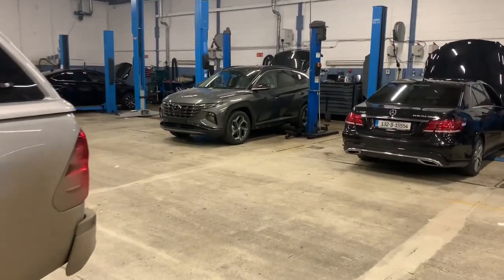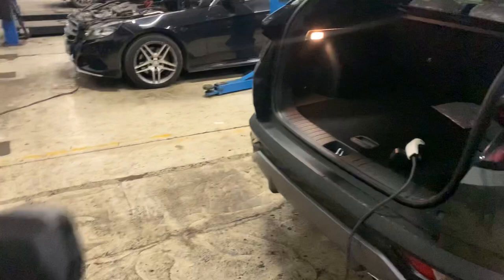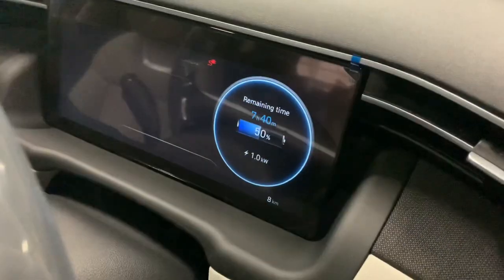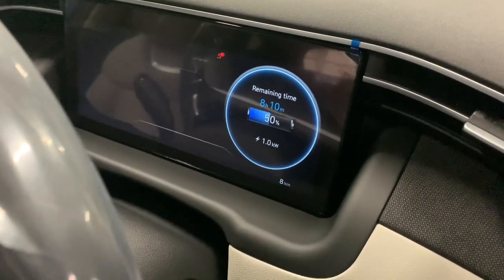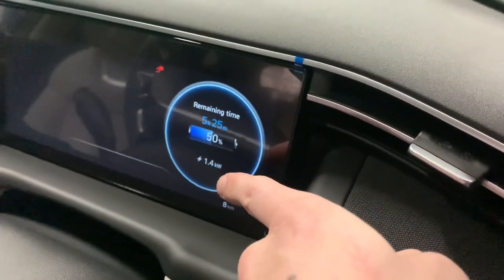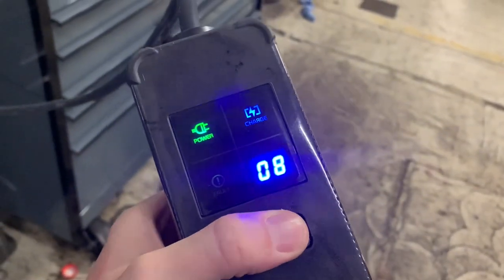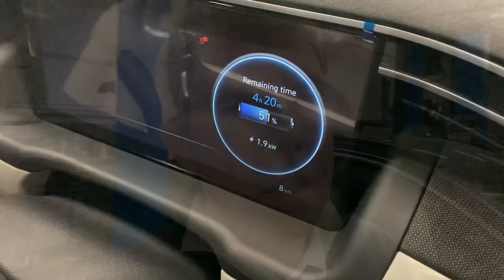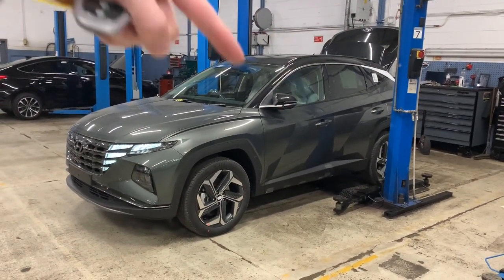Speed up your slow charger (granny cable) on a PHEV and EV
How to speed up the slow charge cable on a PHEV or HEV vehicle - Brian Doolan at Fitzpatricks Kildare